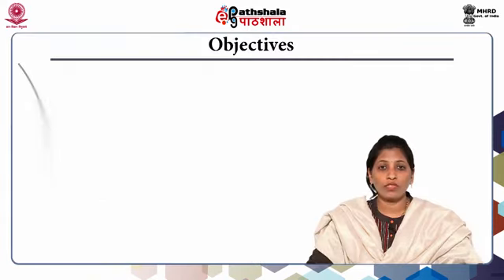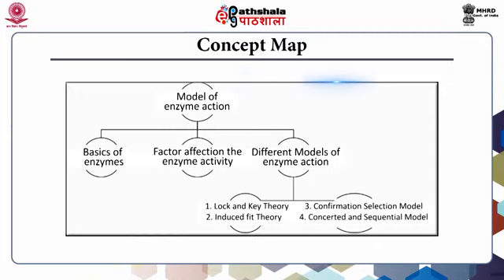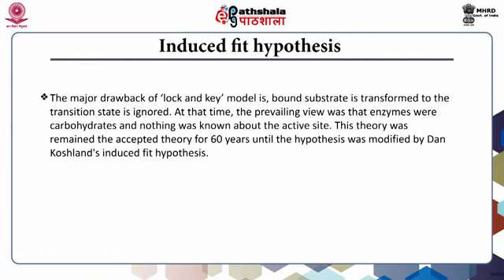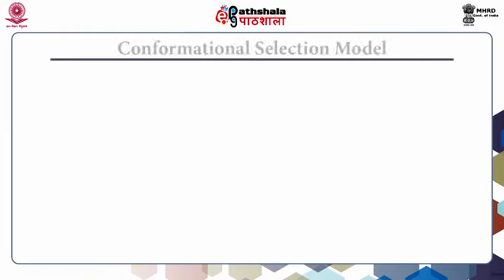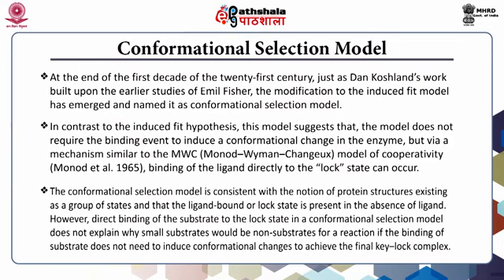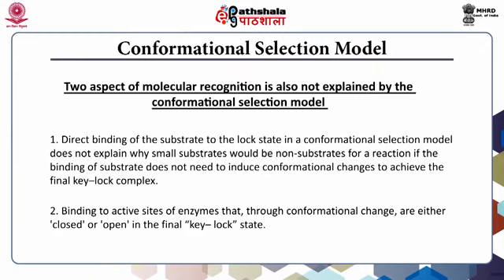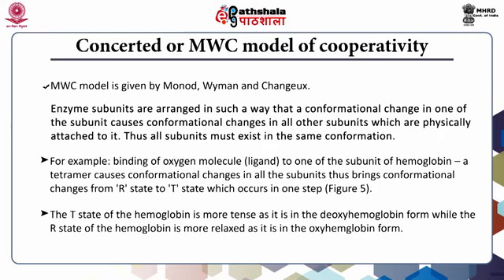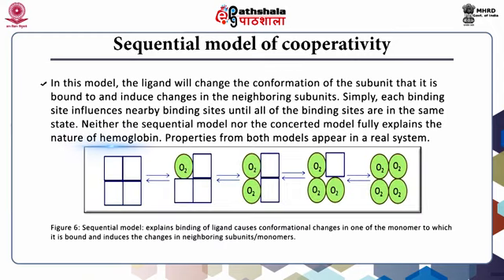M-08. Models for Enzyme Action